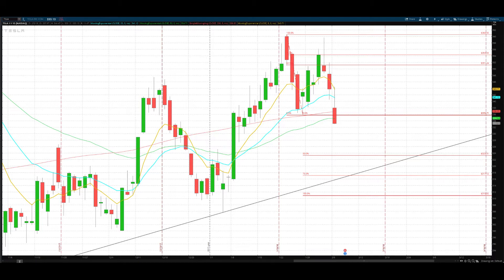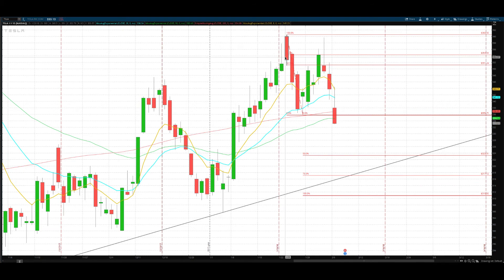Feb-5 'Double Top' TESLA $TSLA Update Stock Market Technical Analysis Chart